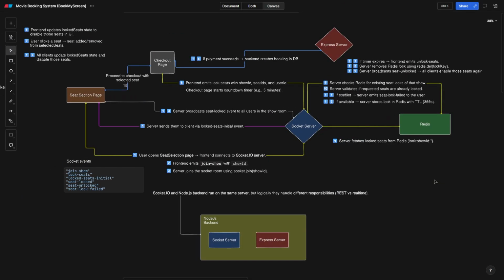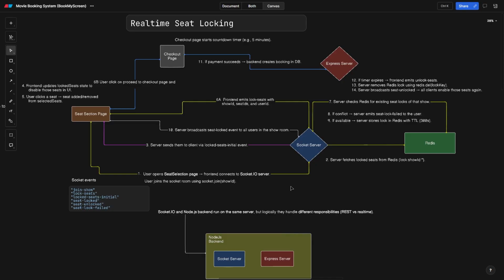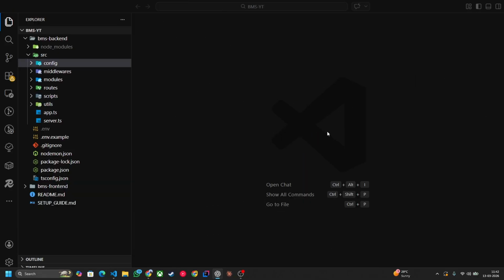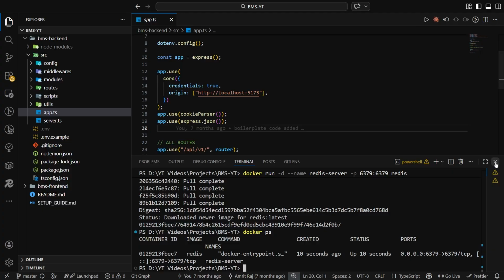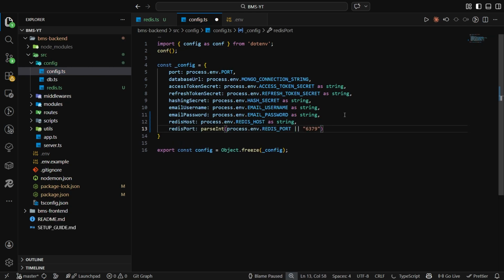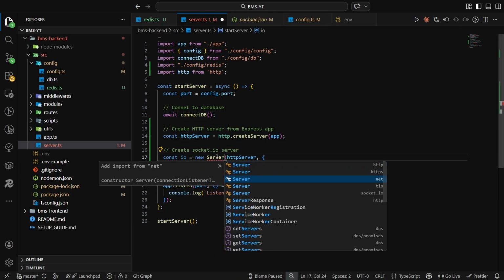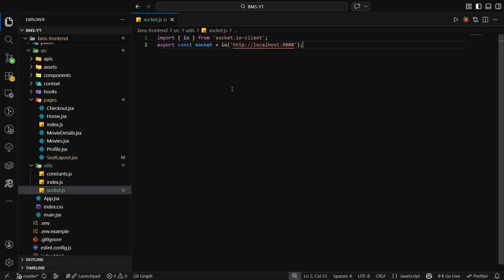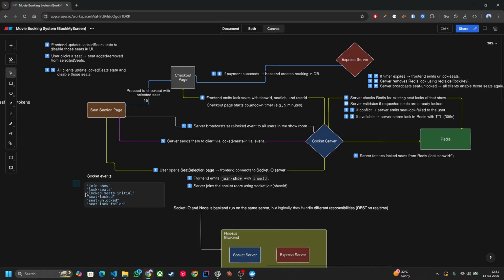#25 Redis + Socket Setup | BookMyScreen Movie Booking System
🎬 Welcome to the BookMyScreen Movie Booking System Tutorial (MERN Stack)!
This tutorial series is your ultimate guide to building a full-stack movie ticket booking system using React, Node.js, MongoDB, and Express.js with advanced features like concurrent seat locking, real-time UI updates, and theatre-wise show grouping just like BookMyShow.
✅ Perfect for beginners and intermediate devs who want to build a real-world booking system with a solid backend and beautiful frontend.

🚀 Features Covered:
🎭 Theatre & Show Management
🎟️ Movie Listings with Metadata
🪑 Dynamic Seat Layouts with Real-Time Status
🧾 Booking with Payment Simulation
🧮 Concurrency Handling for Seat Booking
🗺️ Grouped Showtimes by Location & Theatre
🔐 Auth & Role-Based Access (Admin/Customer)
⚙️ Clean Architecture with Services, Controllers, Routes, Validation
📦 MongoDB + Mongoose Models
💬 Toast & Modal Feedback UI
⚡ What’s Next?

Free Vlog Music Without Copyright

movie booking system react node
bookmyshow clone tutorial
movie ticket booking mern stack
mern movie app tutorial
movie booking system project
react movie booking tutorial
mern fullstack project
nodejs express react booking system
bookmyshow clone
react seat booking system
concurrent seat booking node
movie showtime layout ui
fullstack ticket booking app
mern movie booking system tutorial
reactjs nodejs movie app
javascript movie booking system